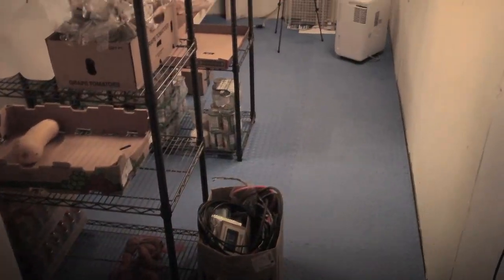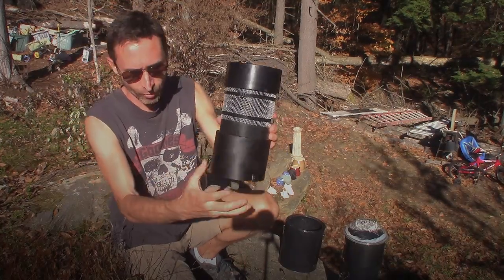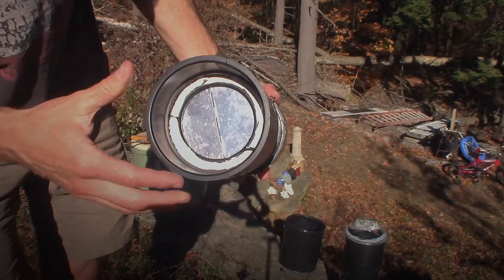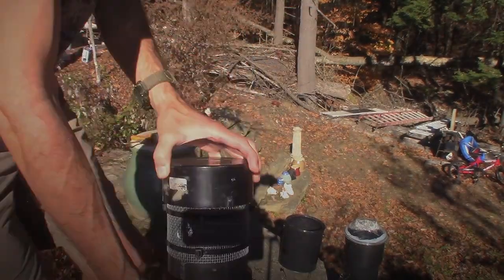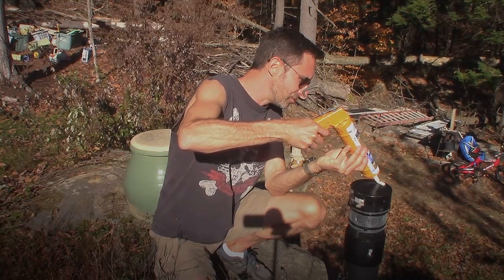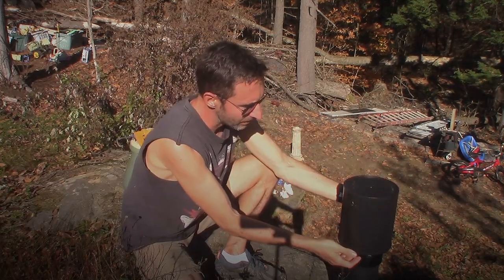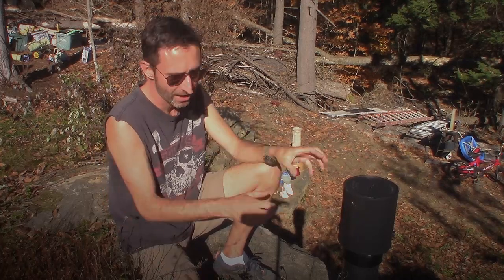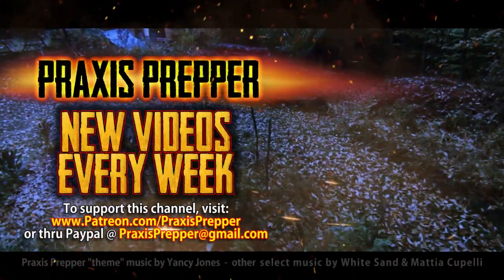Build a Homemade Fallout Shelter Exhaust Vent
If you build a fallout shelter, you need to let the stale air out (and of course bring in fresh air too). In this video, we tackle the former of those two prerogatives while I explain and mount my totally homemade air exhaust vent.